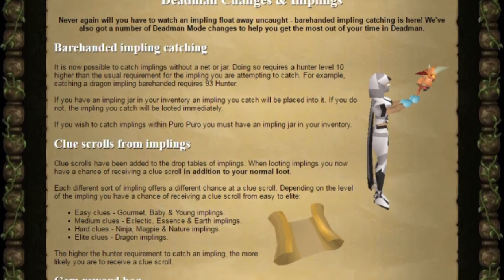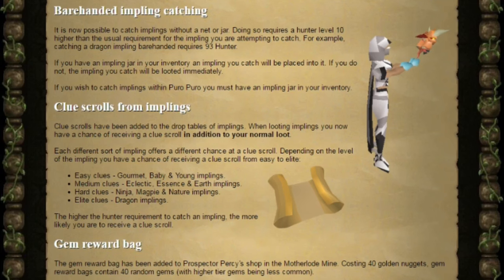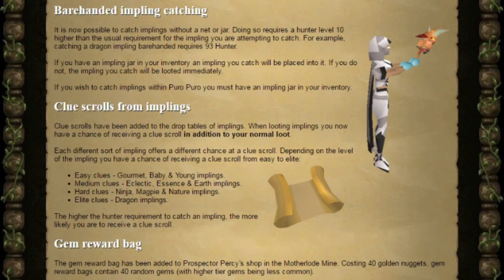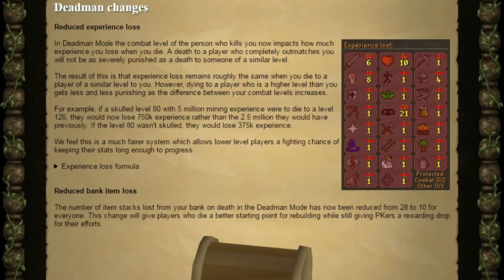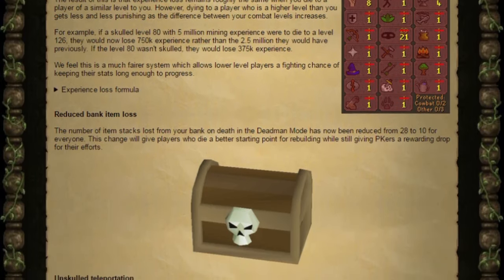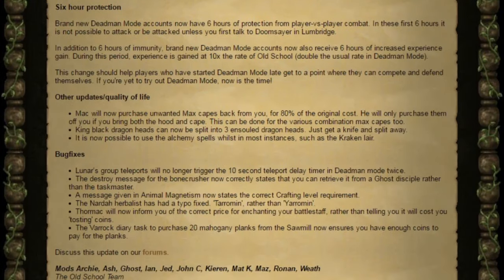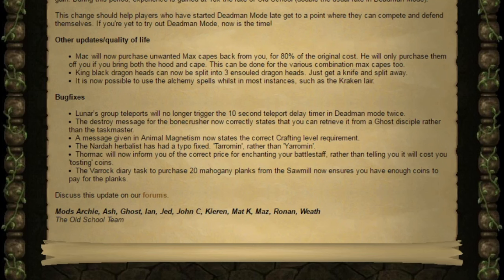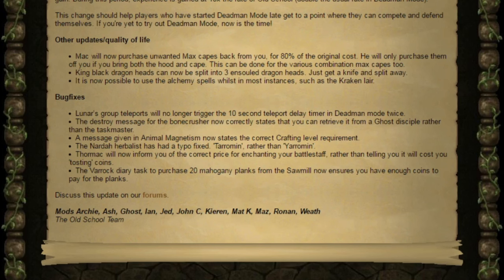2007 RuneScape - Deadman Changes & Implings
The latest Old School RuneScape brings various changes to the deadman season, implings and other quality of life updates.